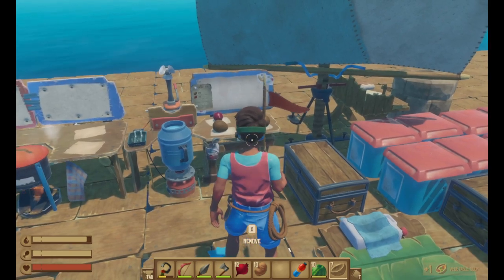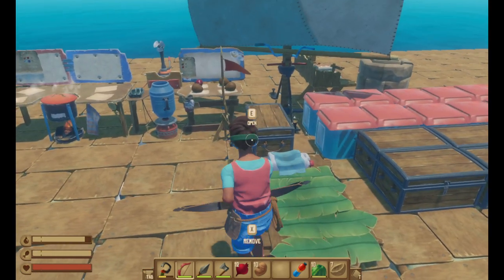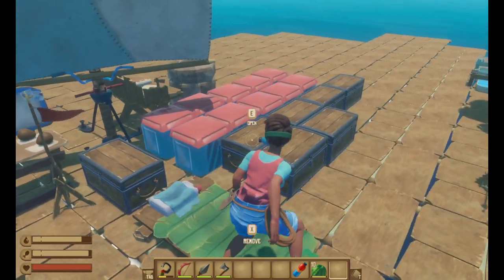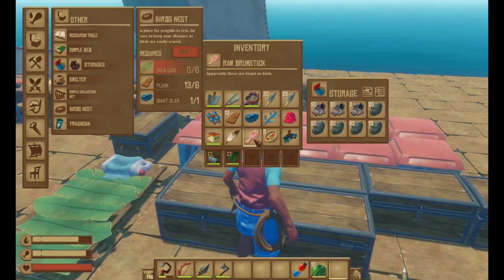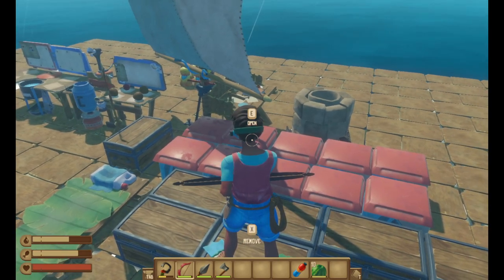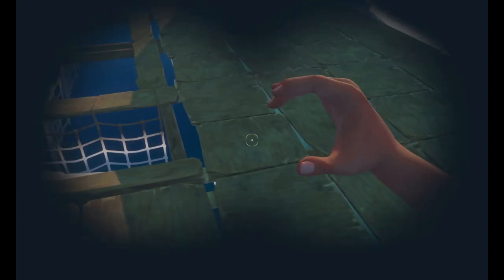#14【Broken English】Let's play RAFT!【game play】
I want to cook you to fried chicken!!

Broken english speaker is playing with just electronic dictionary!
Am I eaten by shark? or eat shark? How can I survive!  Please help me on your comments!